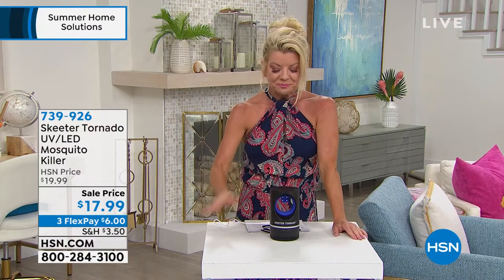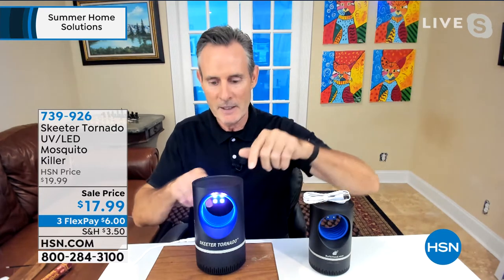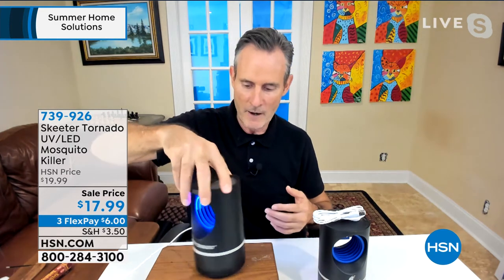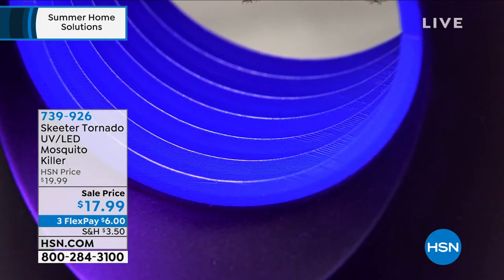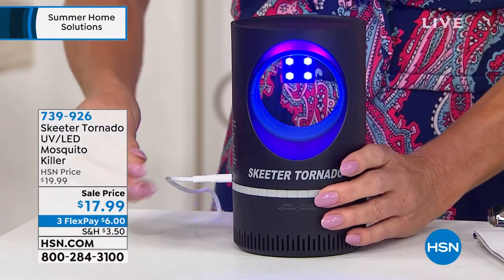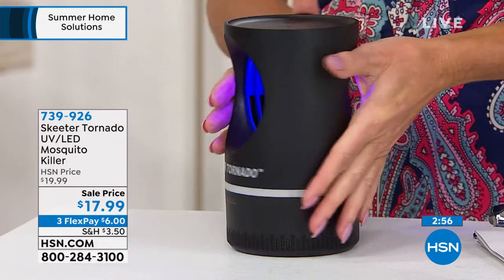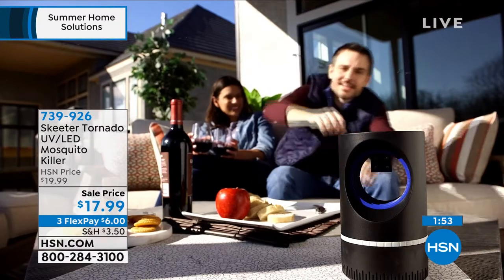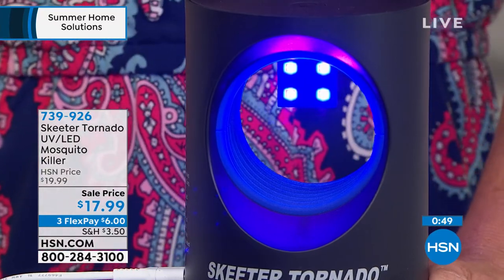Skeeter Tornado UV/LED Mosquito Killer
Here's your one stop shop for chemicalfree mosquito trapping. The UV LED light attracts the mosquitoes and the powerful tornado vacuum sucks them up and traps them. Bye, bye mosquitoes.

    Skeeter Tornado

    USB cable